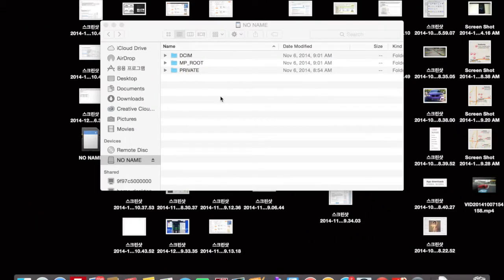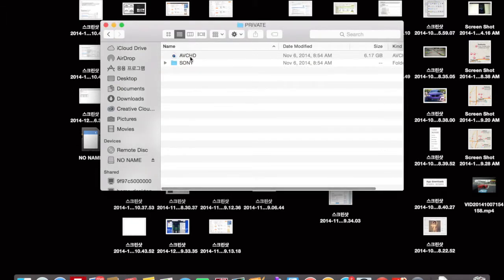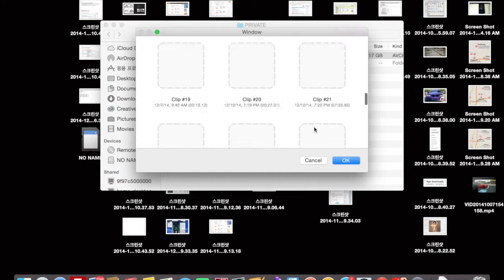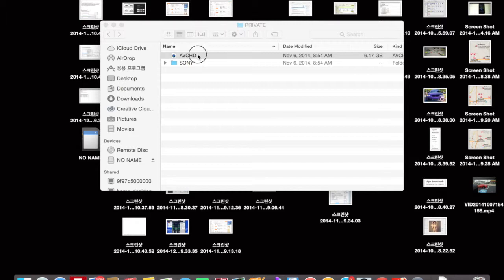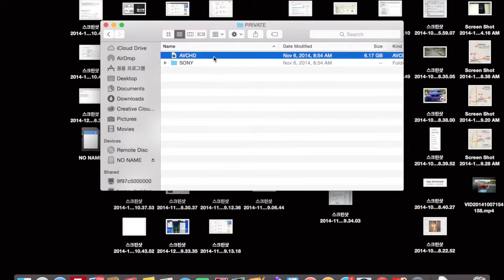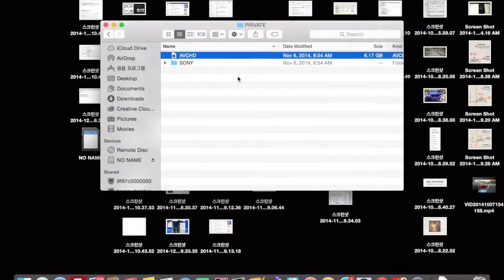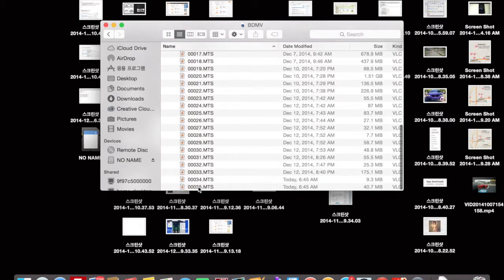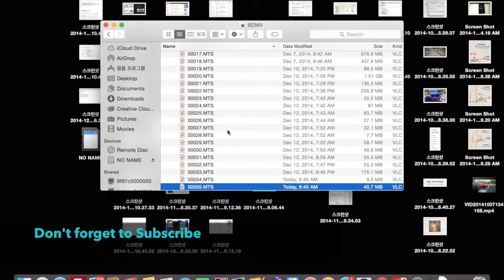How to view MTS on Mac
This is how to view .mts on a MAC.

You get these files when recording HD on Sony cameras